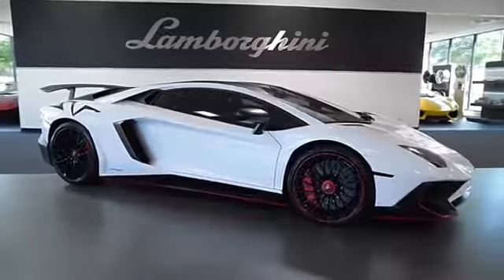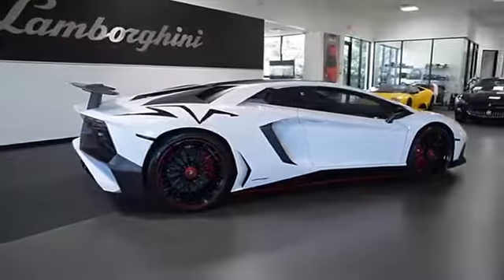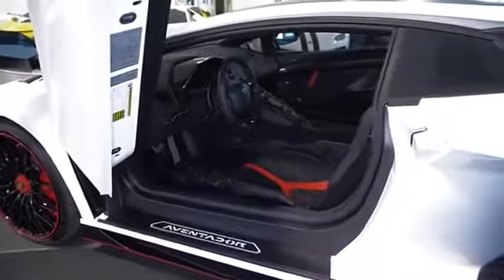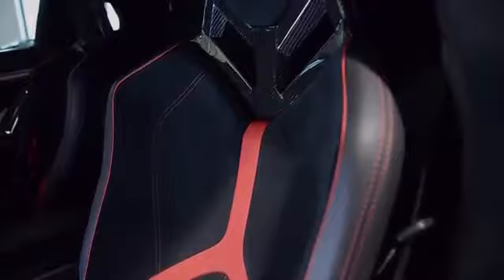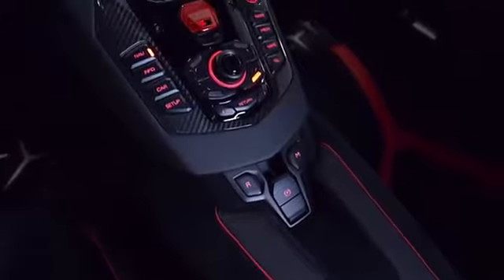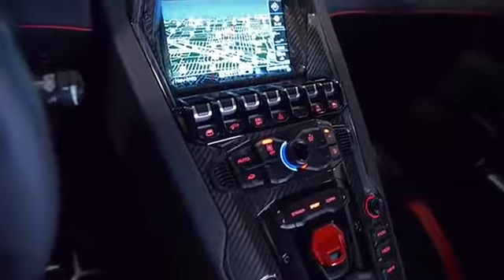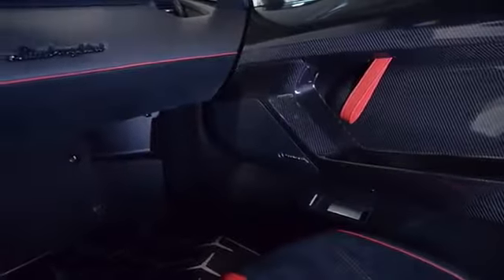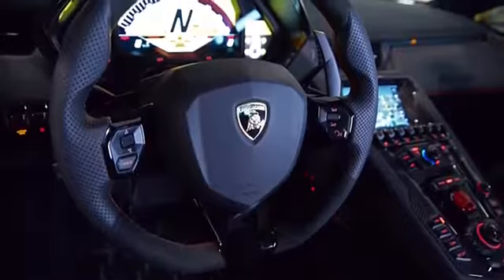Lamborghini Aventador SuperVeloce LP750-4 - 2016